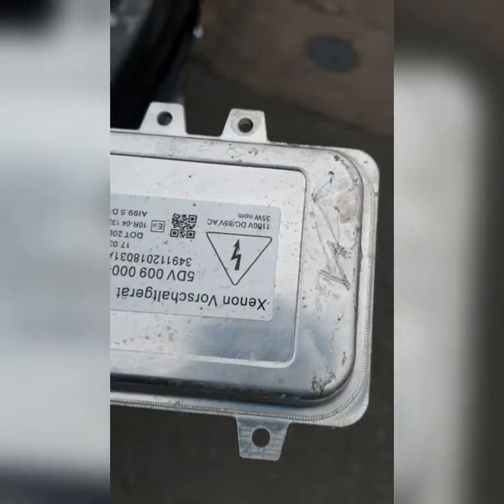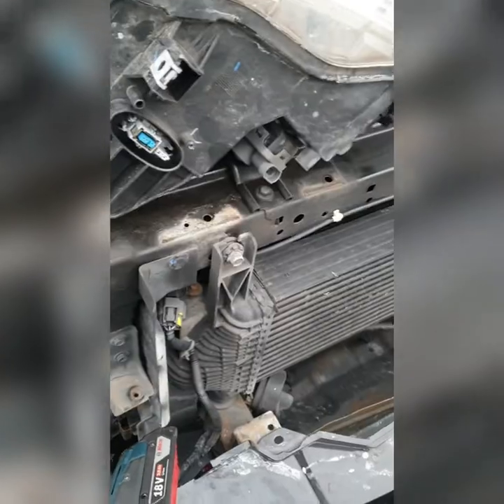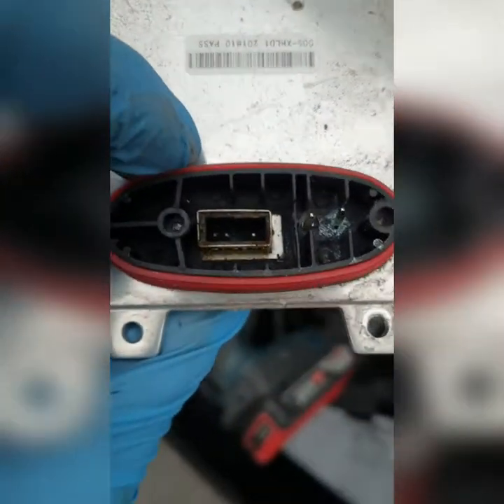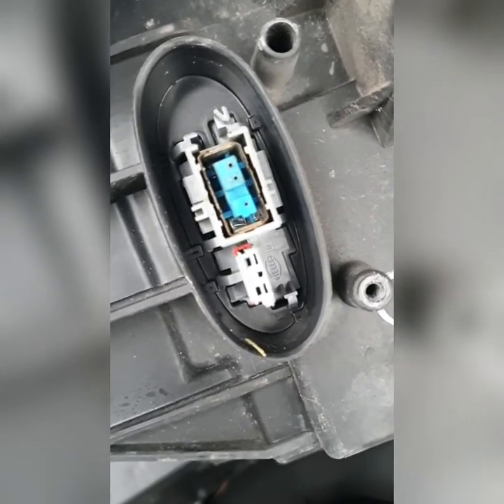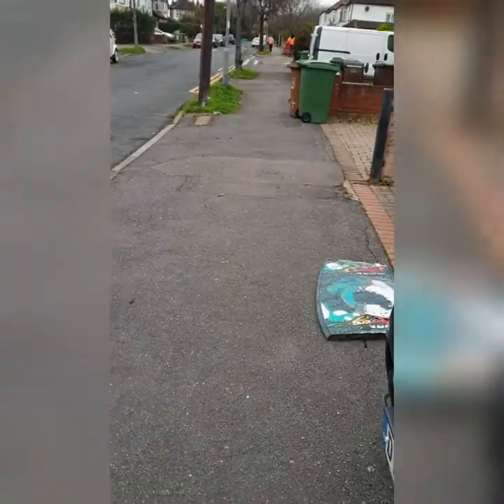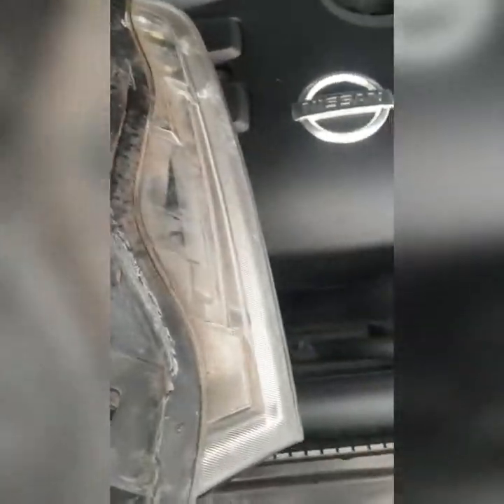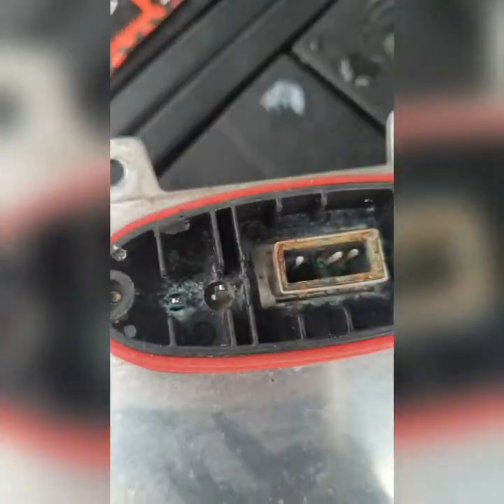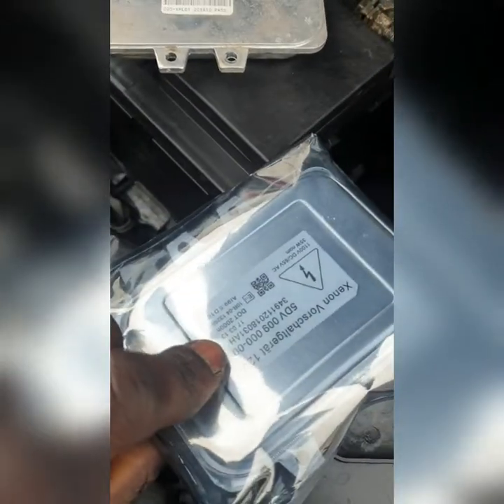Nissan Pathfinder Xenon Headlight Issues | How to repair Nissan Pathfinder Xenon Headlight Issues